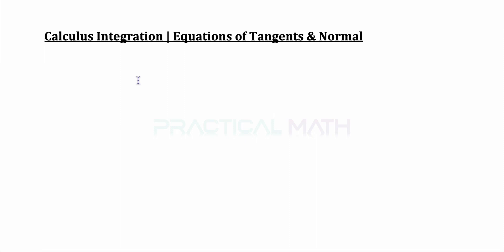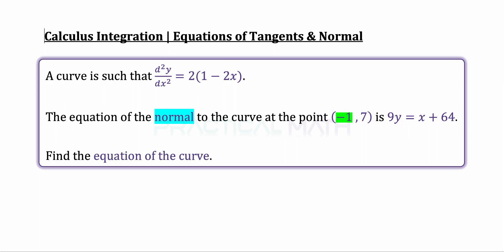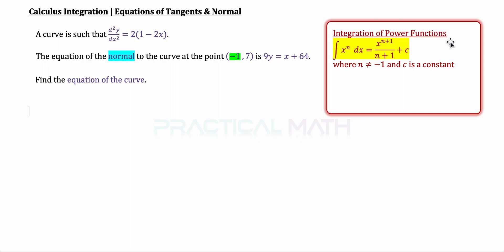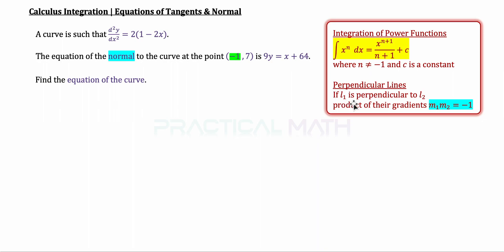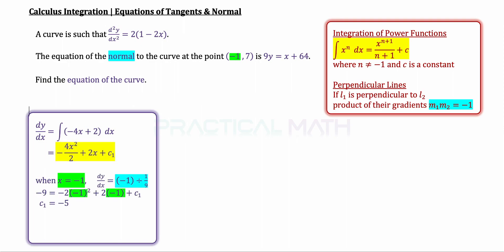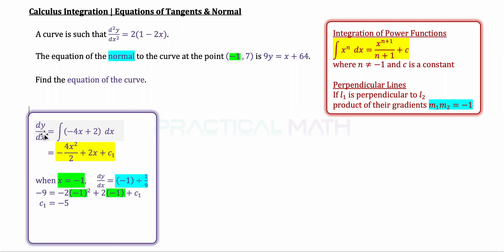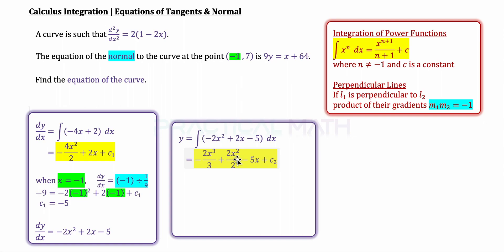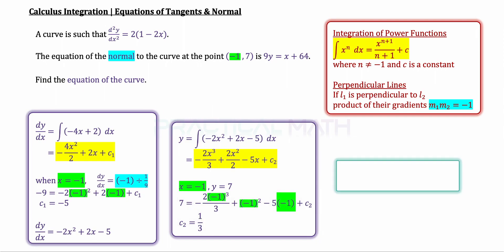Integration - Equations Of Curve Equations of Tangents And Normals | O-Level Additional Math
This Math video is about finding the equation of a curve by integrating the second derivative of algebraic expressions and making use of the equations of tangents and normals in the applications of differentiation.

2021 Anderson Prelim